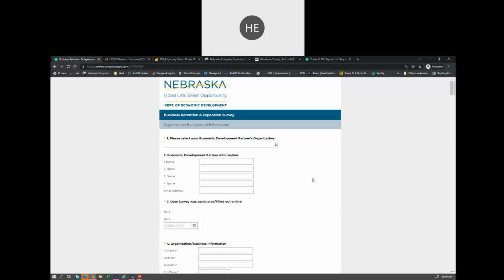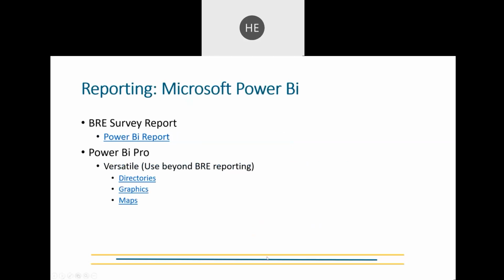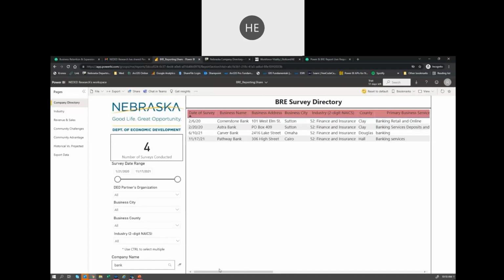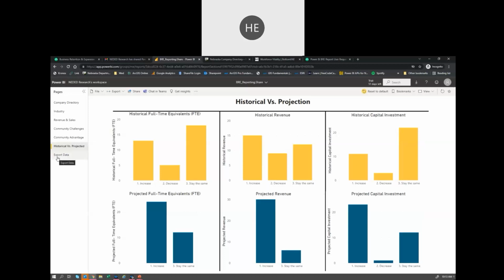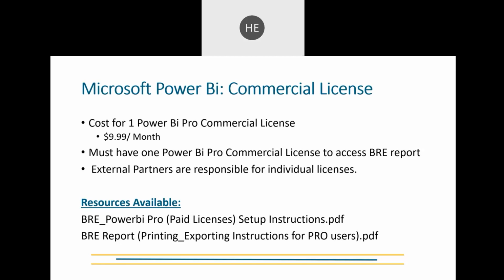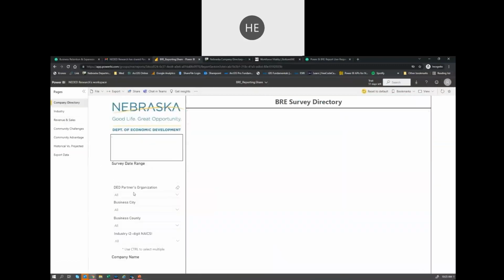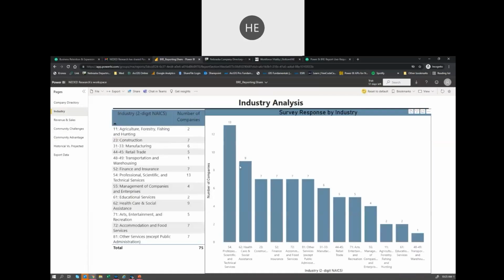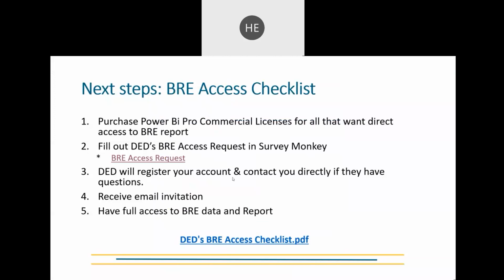BRE: External Partners Training Video